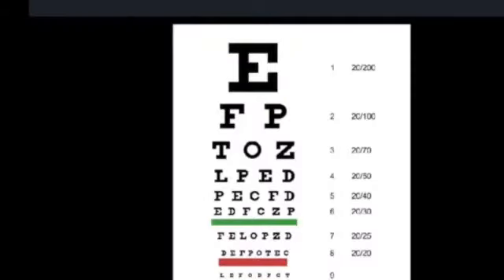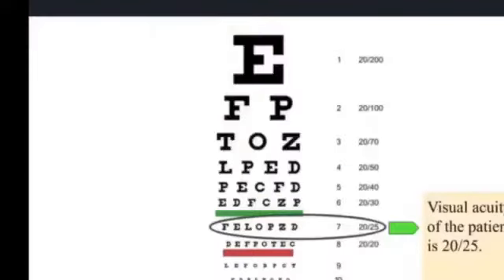CRANIAL NERVES EXAMINATION-BHADRAMRAJU VAISHNAVI